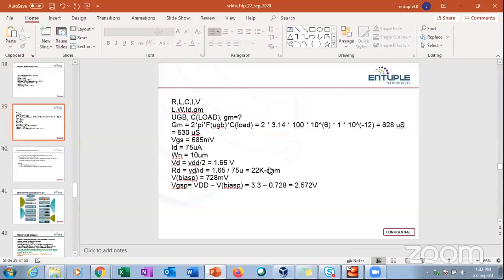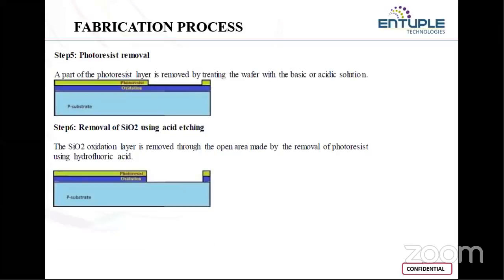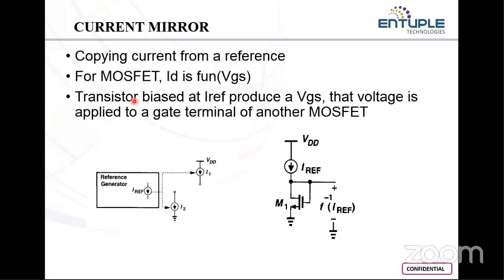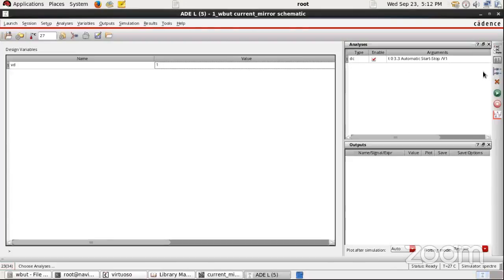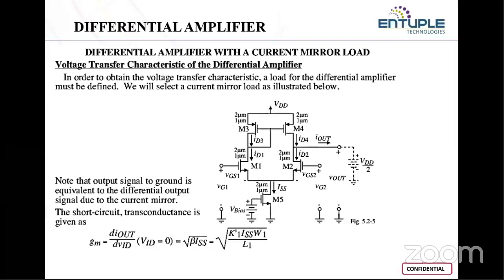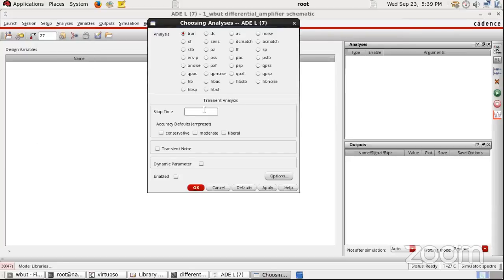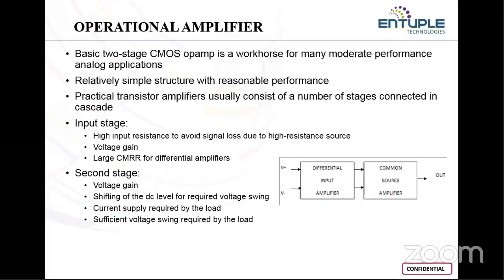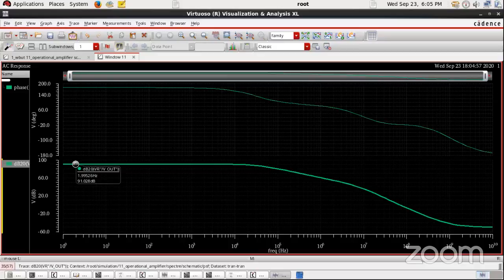FDP- Scope and Opportunities of Analog VLSI Design